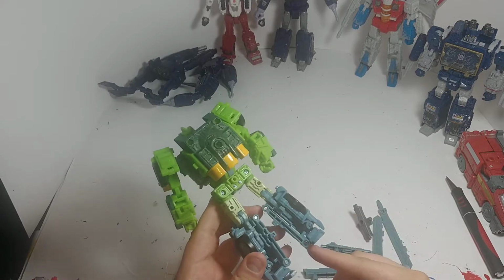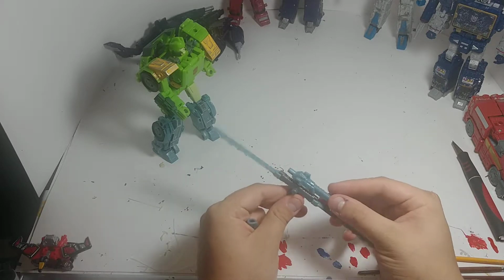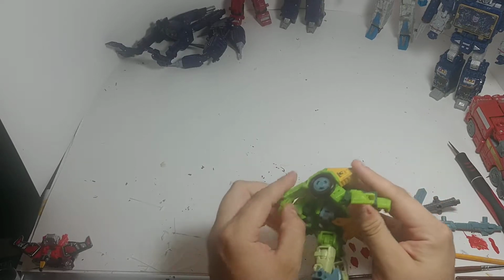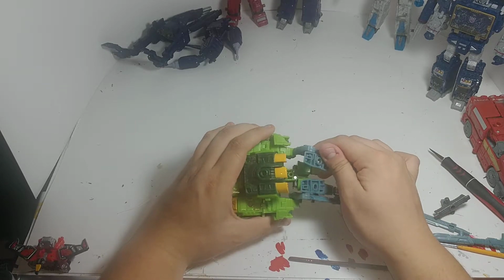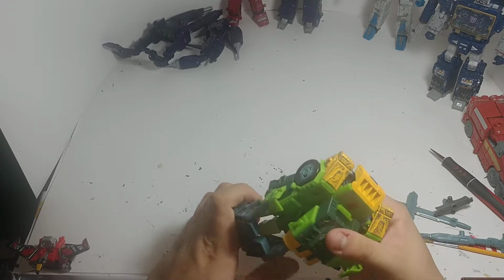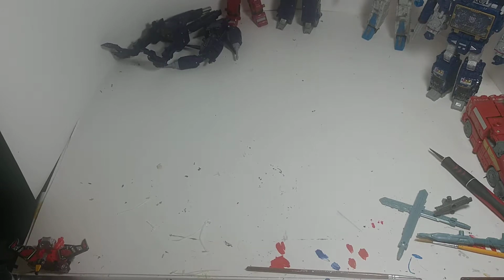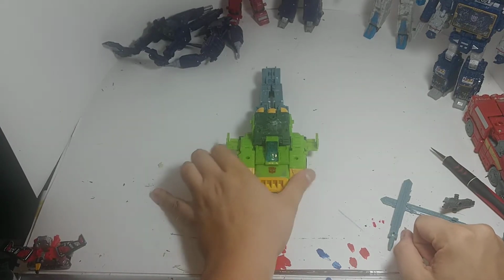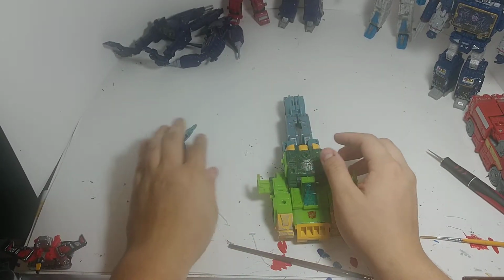Wfc Springer review .